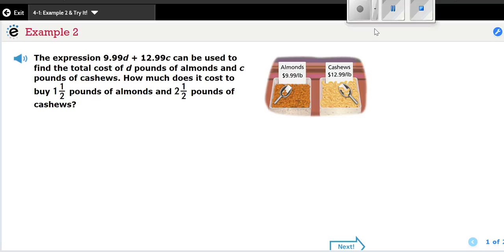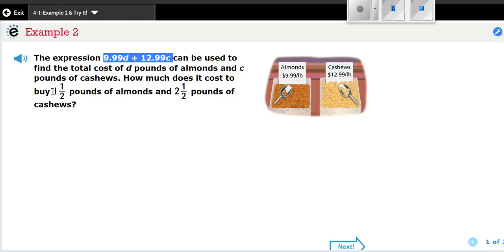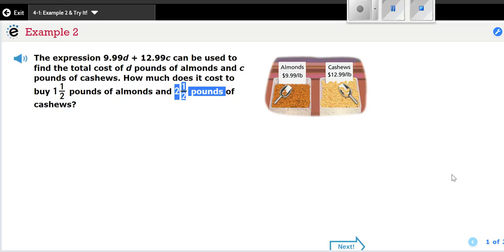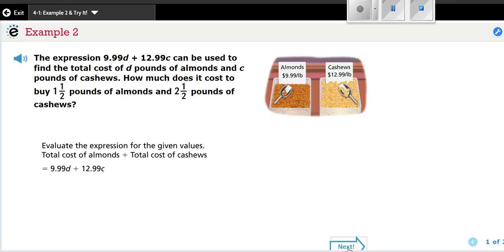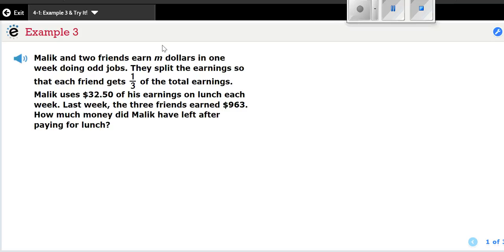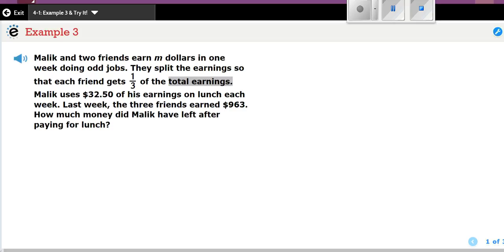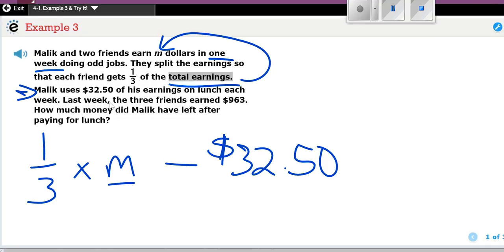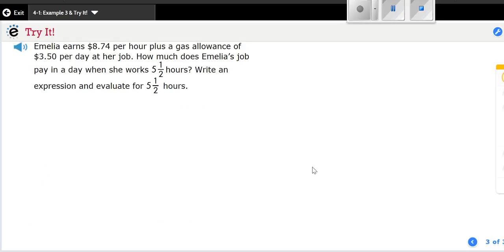Topic 4-1 7th